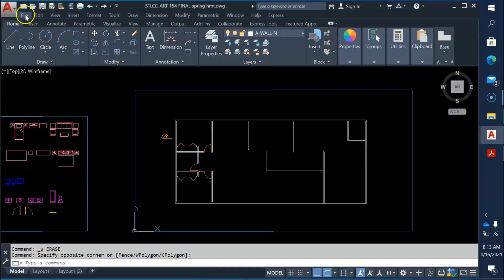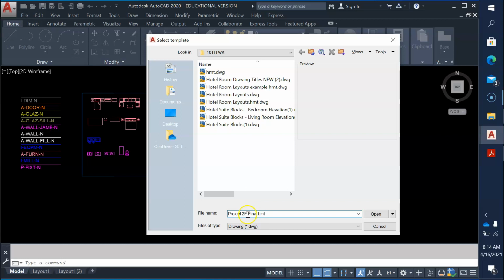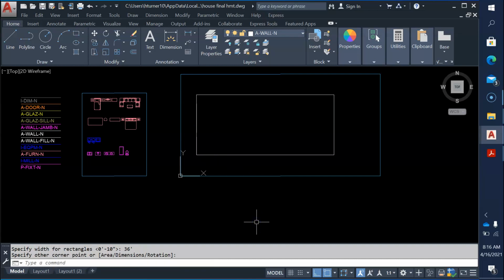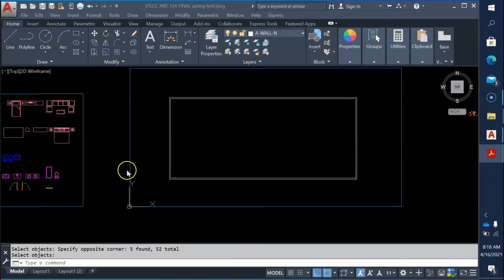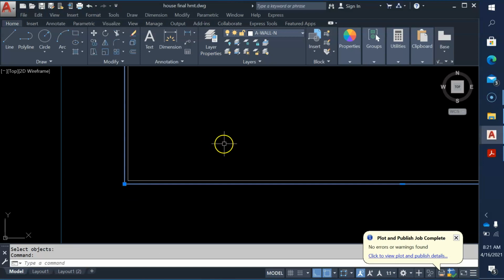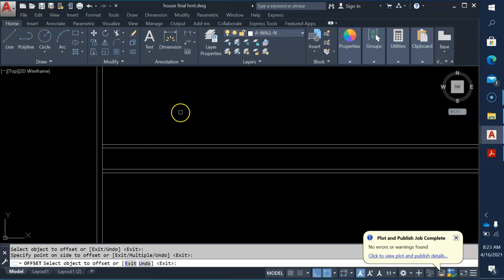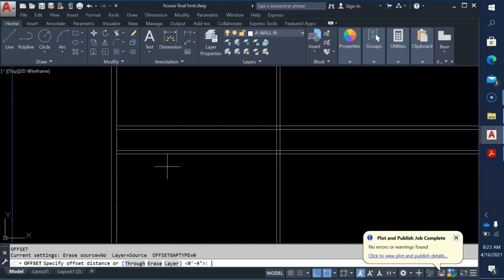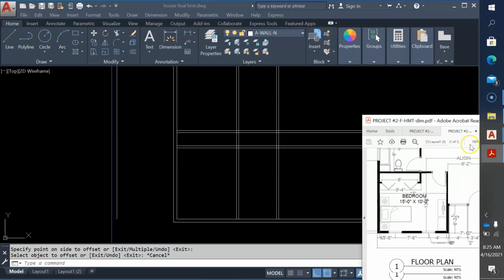House Plan Series 1a